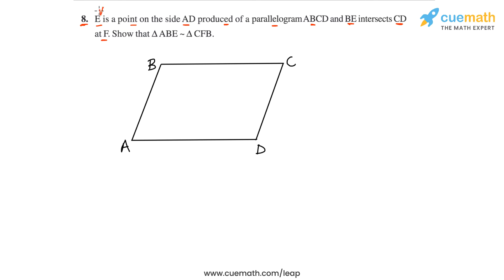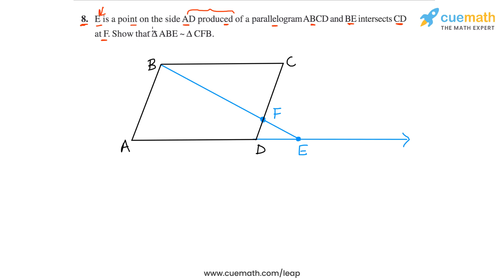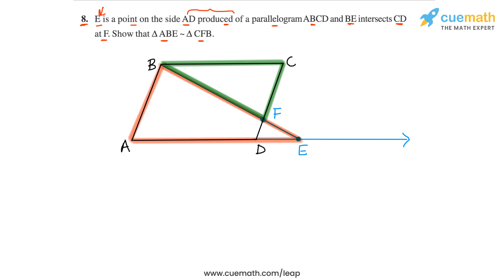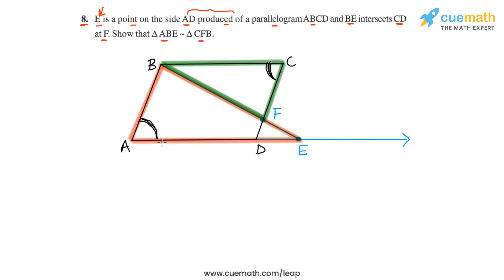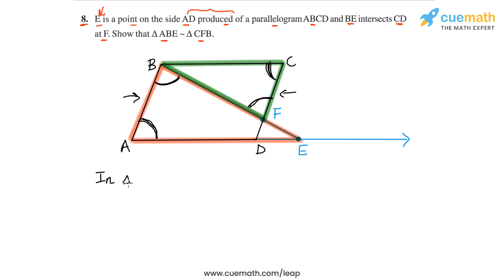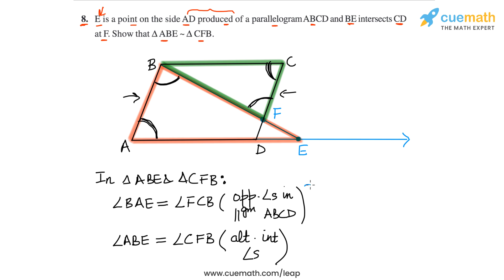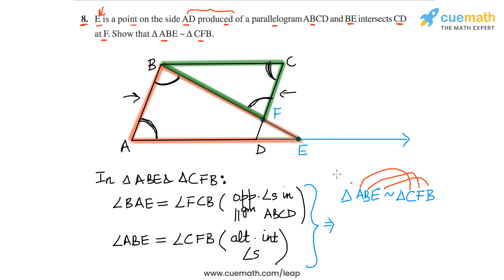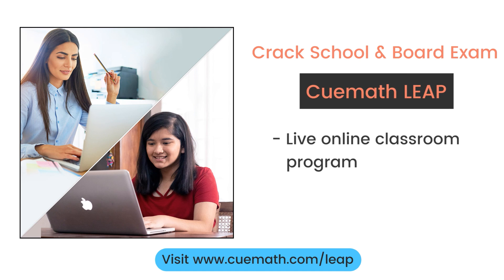Class 10 Chapter 6 Ex 6.3 Q 8 Triangles Maths NCERT CBSE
To download pdf of all text solutions for this chapter click here NOW